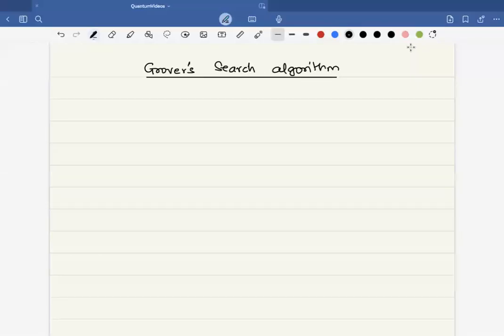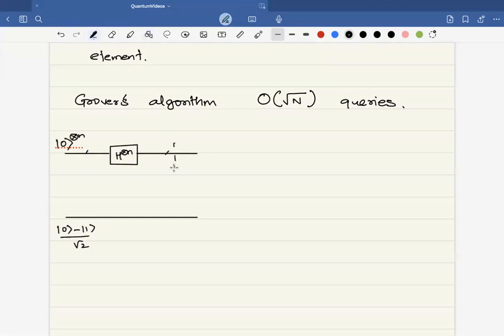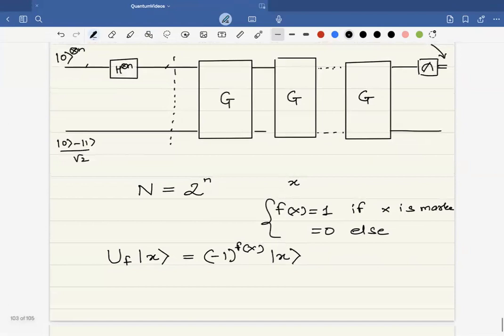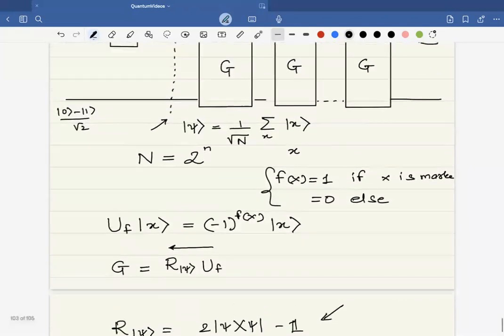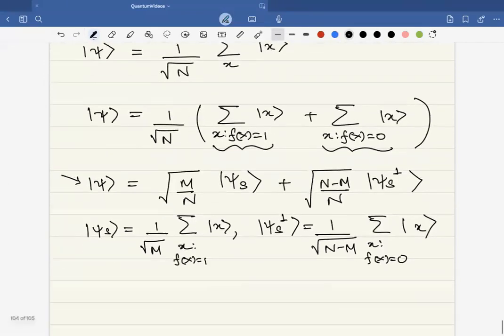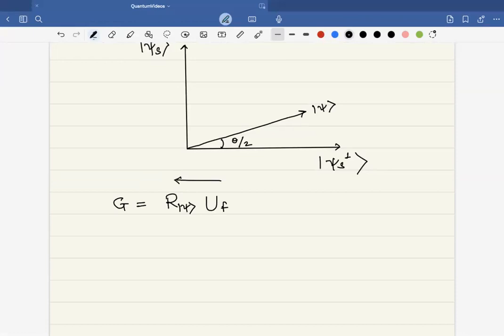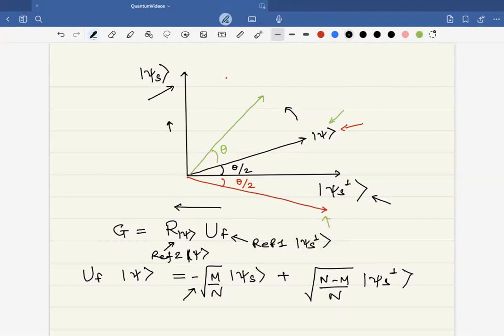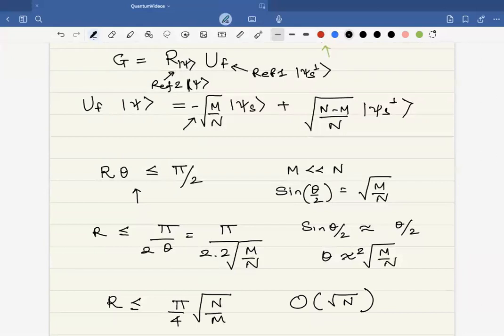Grover's Search algorithm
Grover's search algorithm and its circuit